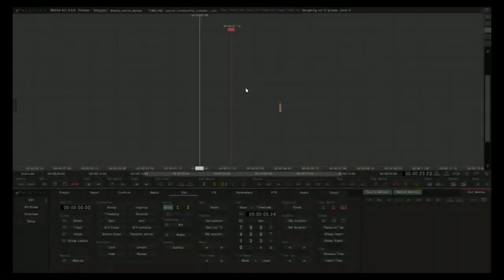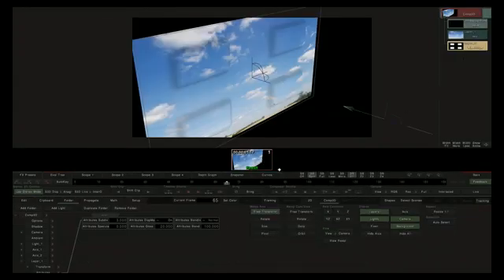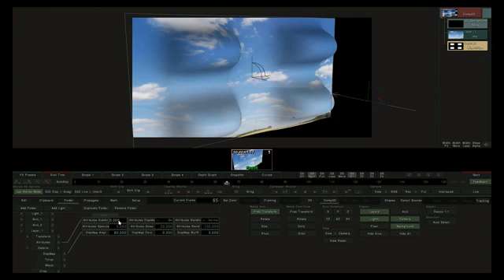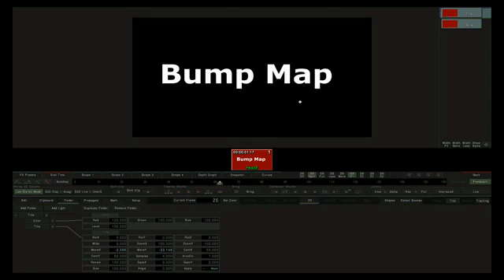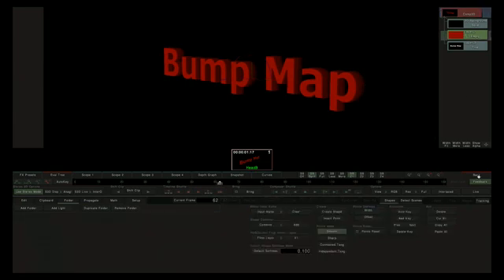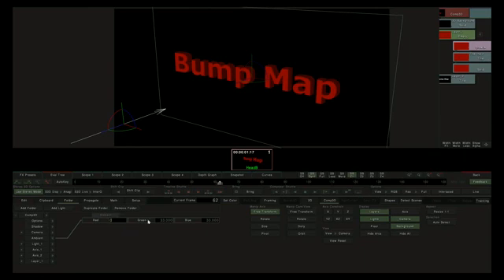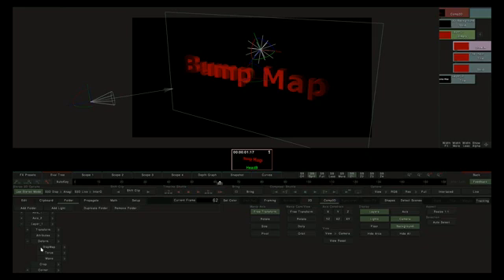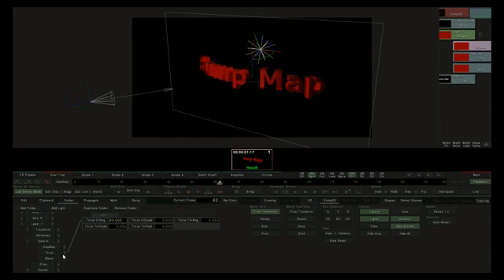Sgo Mistika Compositing Comp3D Advanced displacement maps and lights